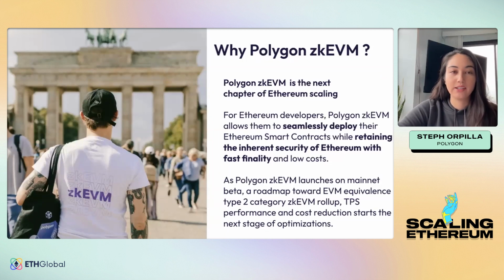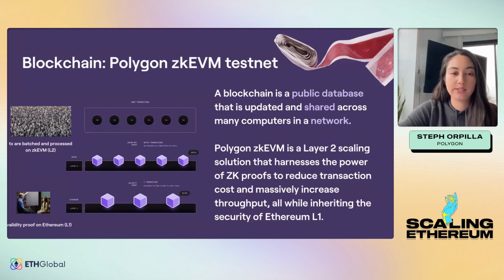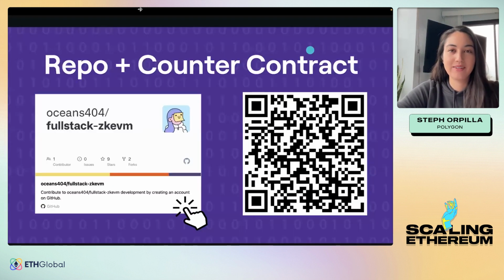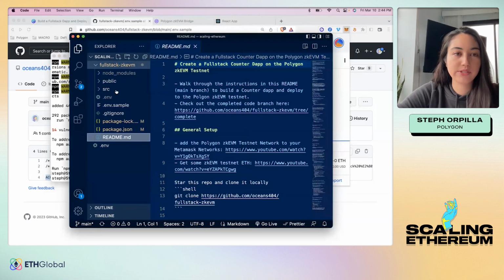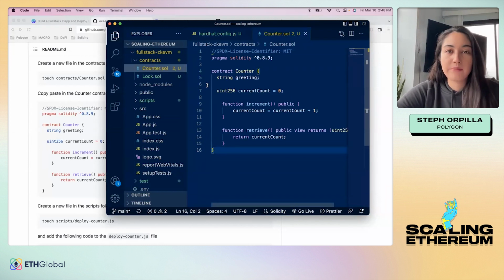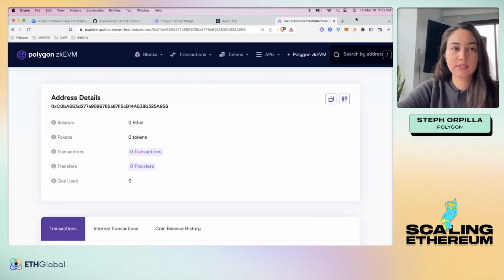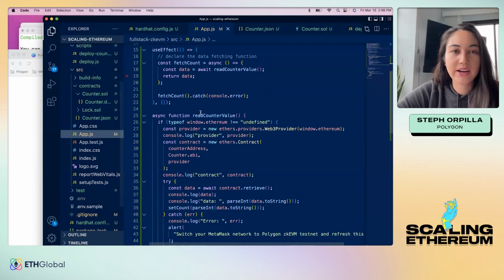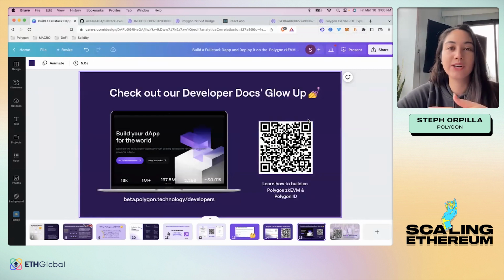Polygon Labs 🛠 Build a fullstack dapp on Polygon zkEVM - Steph Orpilla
Join Steph Orpilla from Polygon for a talk titled "Build a fullstack dapp on Polygon zkEVM".

Learn how to build fullstack dapp and deploy it to the Polygon zkEVM testnet. Polygon zkEVM is the leading ZK scaling solution that is equivalent to Ethereum Virtual Machine: The vast majority of existing smart contracts, developer tools and wallets work seamlessly. Polygon zkEVM harnesses the power of ZK proofs to reduce transaction cost and increase throughput, all while inheriting the security of Ethereum L1.